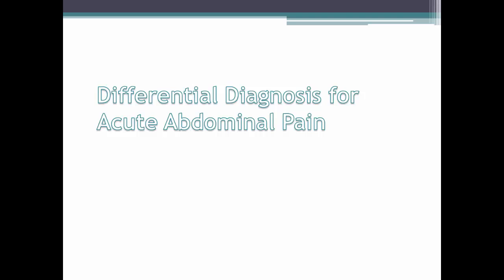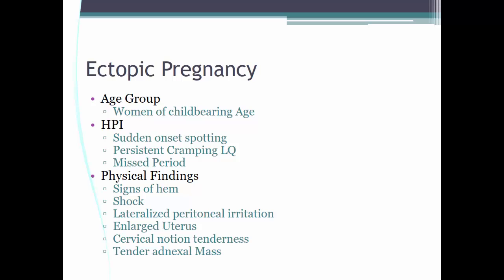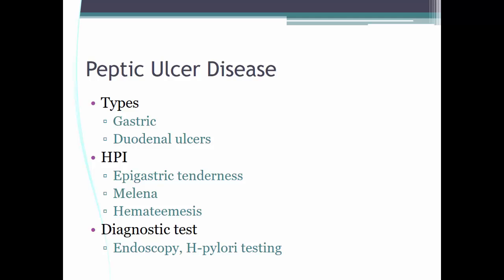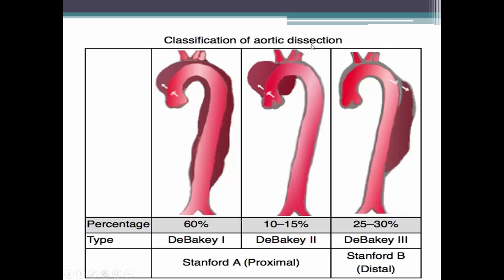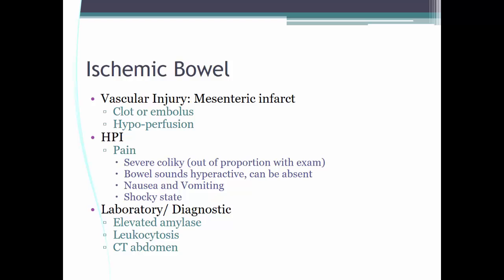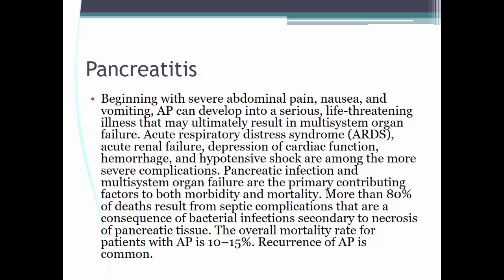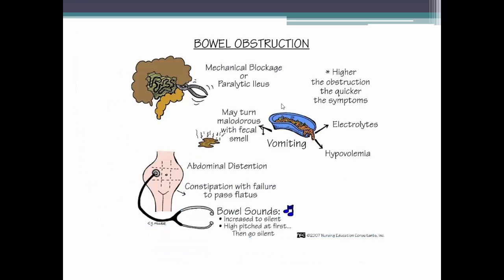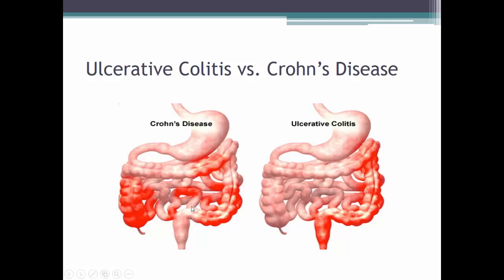GI assessment continues DD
GI Differential diagnosis